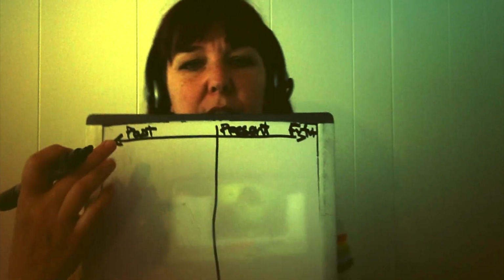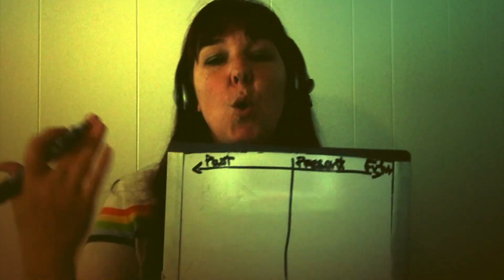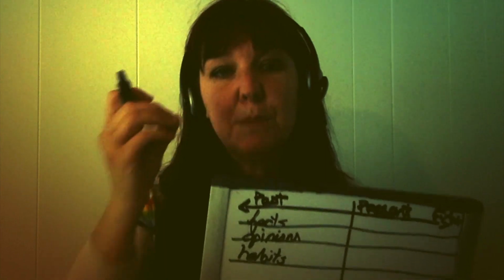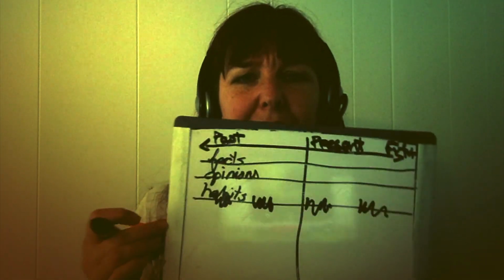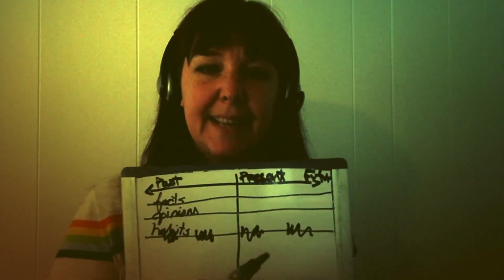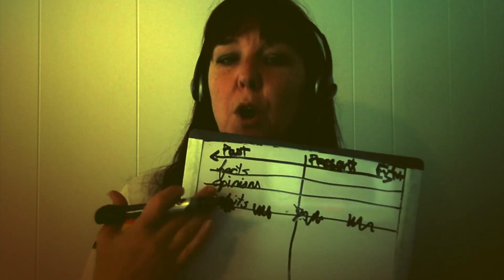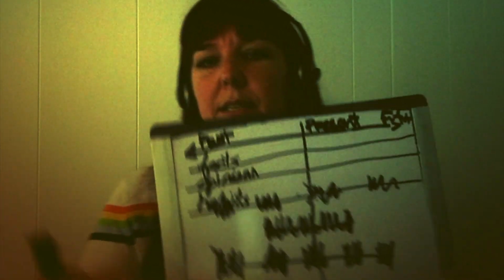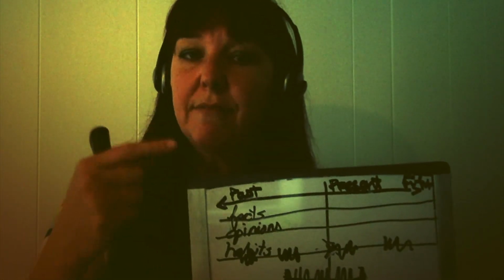Simple Present versus Present Continuous Verb Tense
When we speak, we communicate something about the message itself when we choose our verb tense, and not just about where we are on the time line!